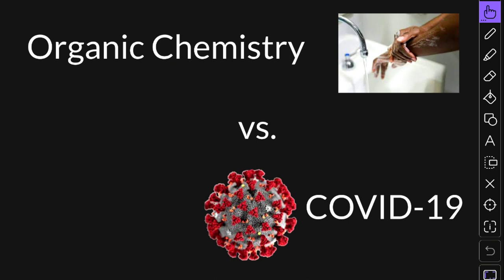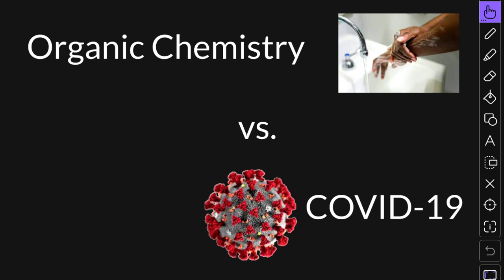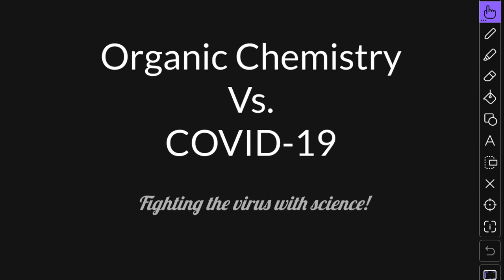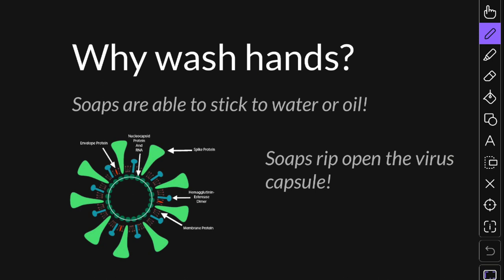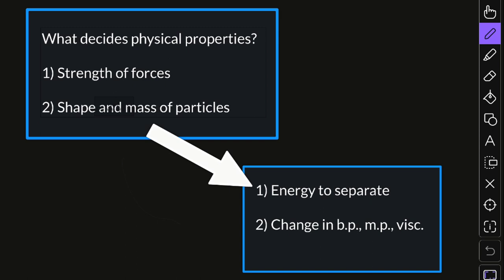Beating A Virus with Organic Chemistry: Grade 12 Science (1/4)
This video shows us how knowing about organic chemistry can help keep us healthy. Using simple Grade 12 Chemistry, I discuss how the SARS-CoV2 (COVID19) virus can be defeated by washing hands and alcohol-based sanitizer. I also explain the molecular reasoning behind soap, ethanol and their microscopic properties that allow them to be effective.